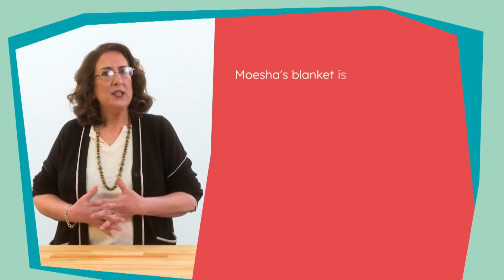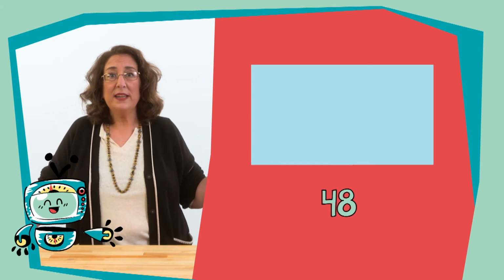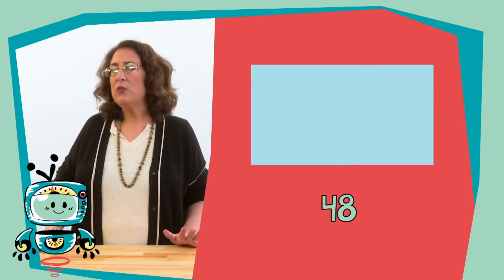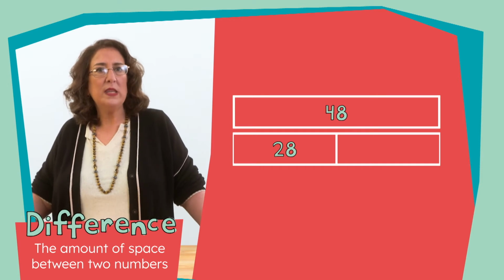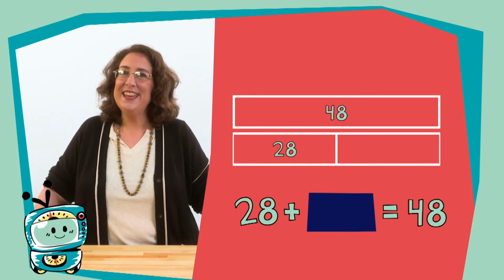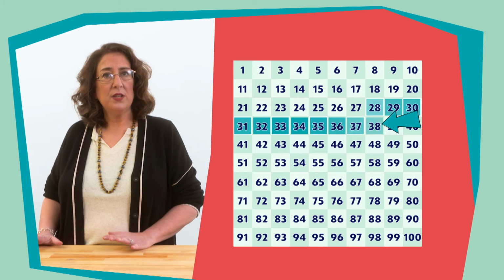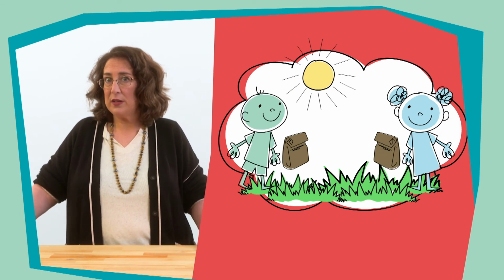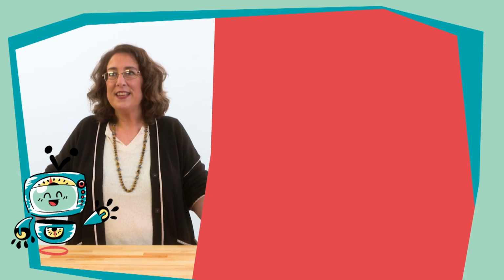At Home Learning - The Missing Piece of the Puzzle Math Grades 1-2